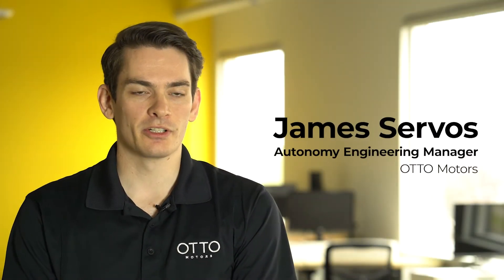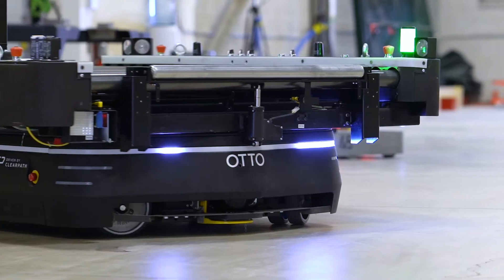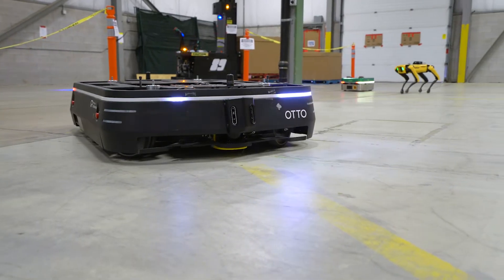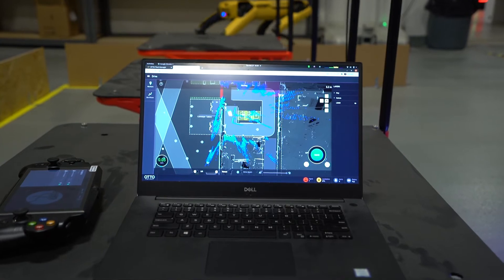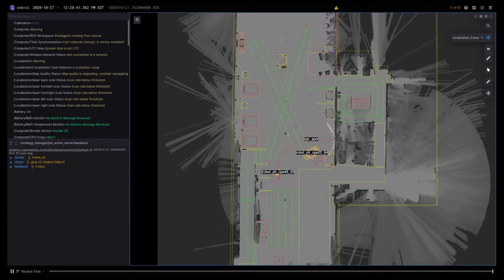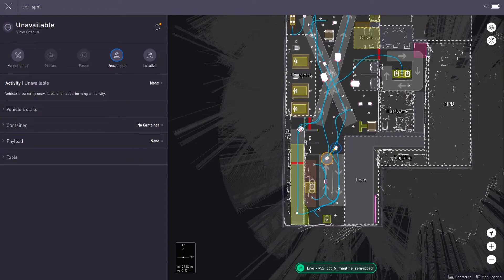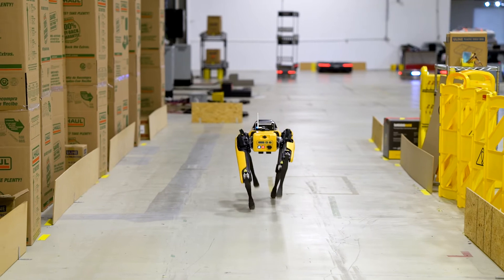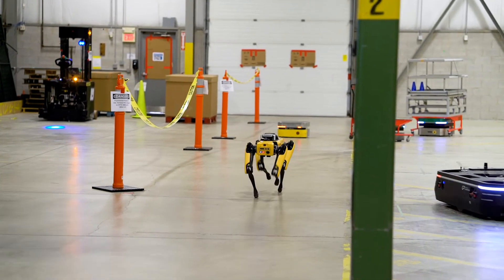Boston Dynamics' Spot joins OTTO AMRs on the test floor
Last year, Clearpath Robotics introduced a ROS package for Spot which enables robotics developers to leverage ROS capabilities out-of-the-box.

Here at OTTO, we thought it would be a compelling test case to see just how easy it would be to integrate Spot into our test fleet of OTTO AMRs. In doing so, we could also test the robustness of our autonomy and fleet manager software running on a completely new platform.

Watch James Servos, Autonomy Engineering Manager at OTTO, recount his experience integrating Spot into the test fleet and see Spot work with a fleet of OTTOs.